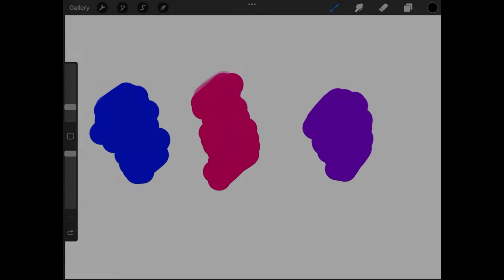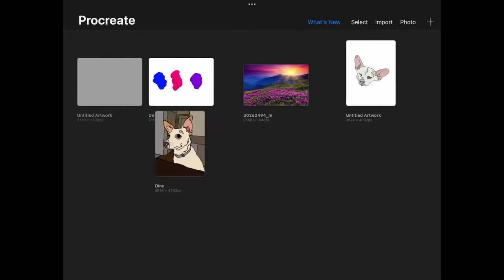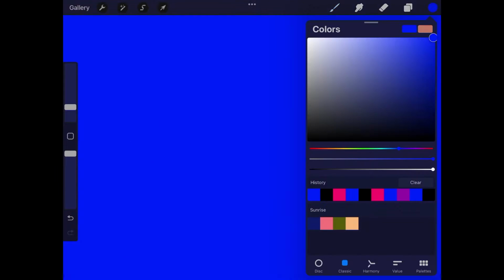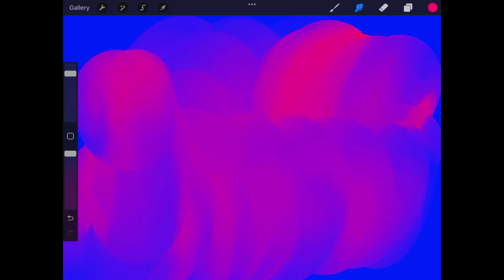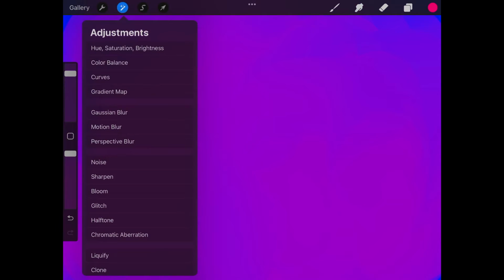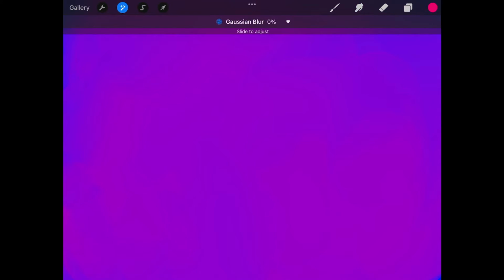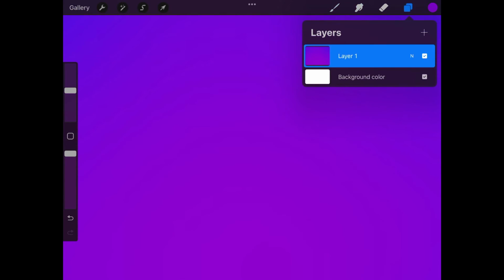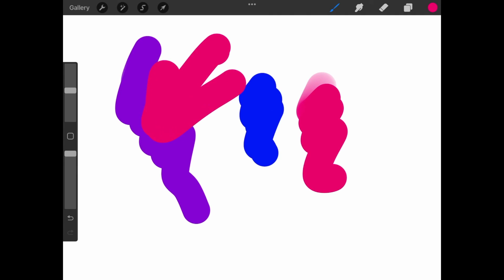How To Mix Colors In Procreate To Make New Colors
Mobile design apps such as Procreate for the iPad give artists a digital canvas for painting and drawing. One of the most common things you might do with paint is mix it with other colors of paint to form new colors. However, Procreate doesn't necessarily behave this way. That's okay though because there are workaround, and in this tutorial we'll be going over how to blend colors in Procreate to make new colors.